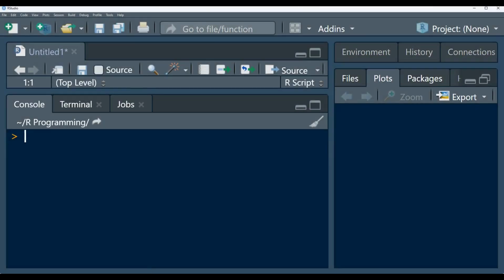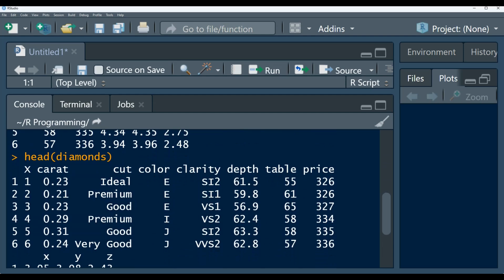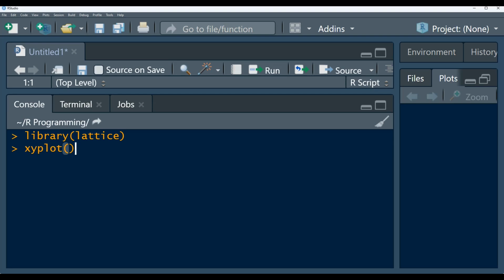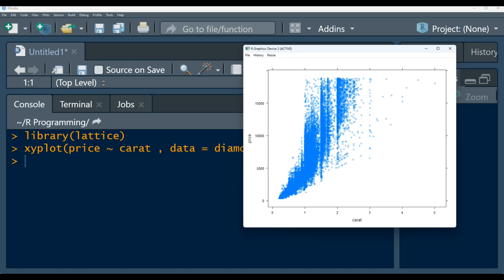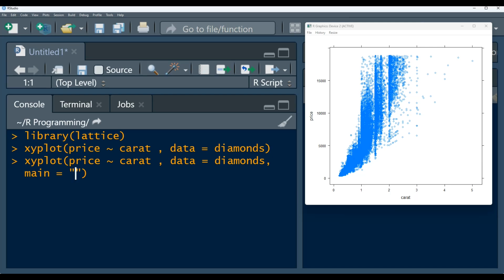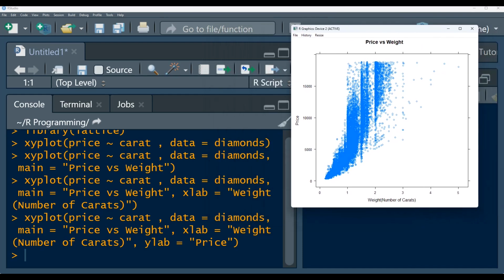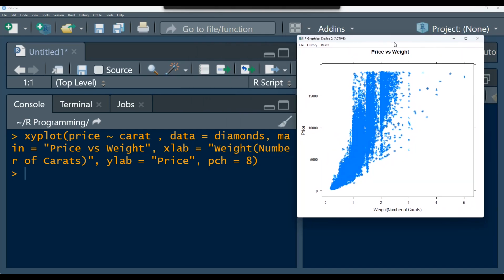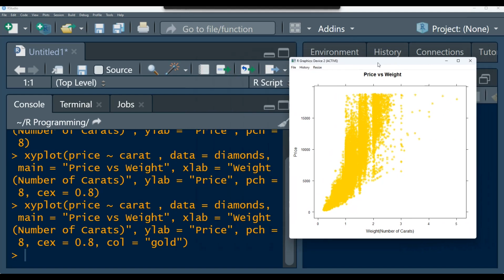lattice package r tutorial | scatterplot using the lattice package in r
Chapters
0:00 reading the dataset
1:45 create a scatterplot with xyplot()
3:12 add labels in a scatterplot using xyplot function
5:00 change shape (pch and cex argument) and color of the points in a scatterplot